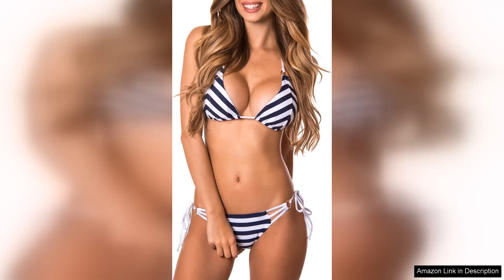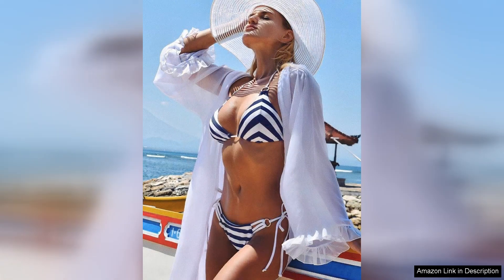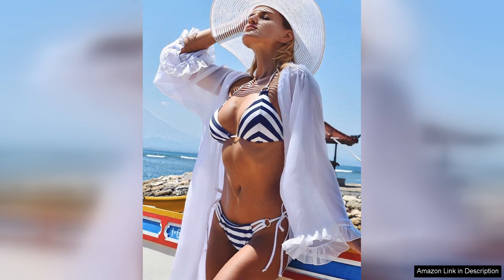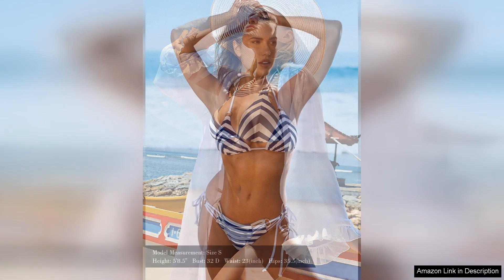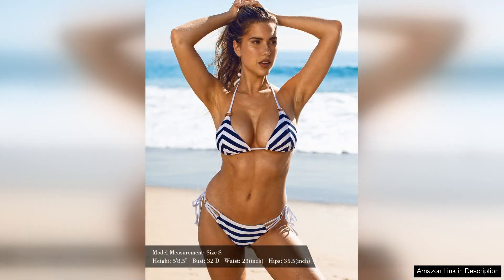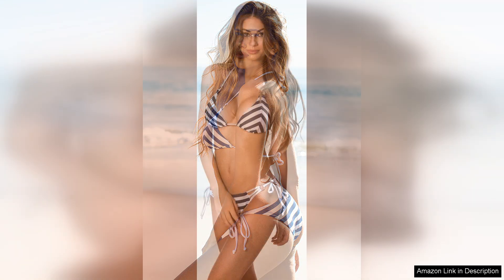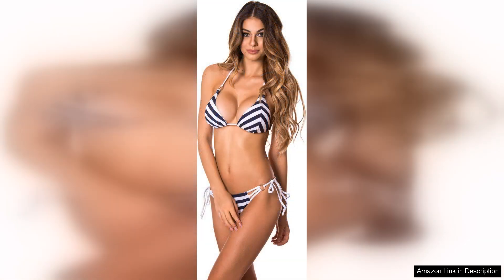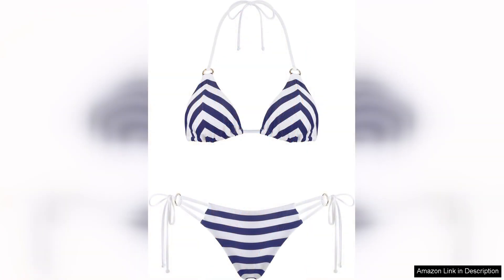RELLECIGA Women's Triangle bikini set Review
The RELLECIGA Women’s Triangle Bikini Set is a standout choice for anyone looking to combine style, comfort, and versatility in their swimwear collection. From the moment I unpacked it, the quality was evident. The fabric is soft yet durable, offering a flattering fit that hugs the body in all the right places without sacrificing comfort.

One of the key highlights of this bikini set is its adjustable straps and removable padding. This feature allows for a customized fit, catering to various body types and preferences. The triangle top provides a sexy, yet tasteful silhouette, perfect for sunbathing or swimming. The colors and patterns offered are vibrant and eye-catching, adding a fun pop to any beach or pool outing.

I particularly appreciated the attention to detail in the design. The stitching is neat, and the overall construction feels sturdy, ensuring that the bikini will hold up well through multiple wears and washes. Whether you’re lounging by the pool or hitting the waves, this set maintains its shape and support.

The bikini bottom offers just the right amount of coverage—it’s cheeky without being overly revealing, allowing for a confident wear. The high-waisted options also provide a trendy vibe for those who prefer a bit more coverage while still looking chic.

While the sizing runs true to standard measurements, I recommend checking the size chart for the best fit, especially if you’re between sizes.

In conclusion, the RELLECIGA Women’s Triangle Bikini Set is an excellent investment for your swimwear wardrobe. It combines fashion-forward design with practicality and comfort, making it a must-have for summer adventures. Whether you're heading to the beach, pool party, or tropical getaway, this bikini set will have you looking fabulous and feeling confident. Highly recommend!